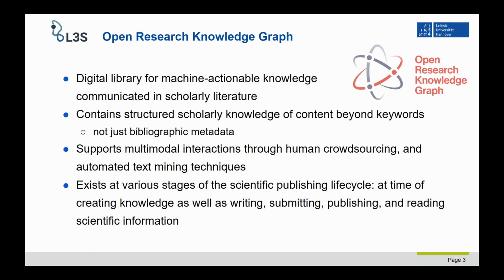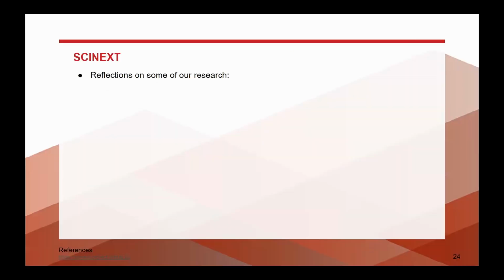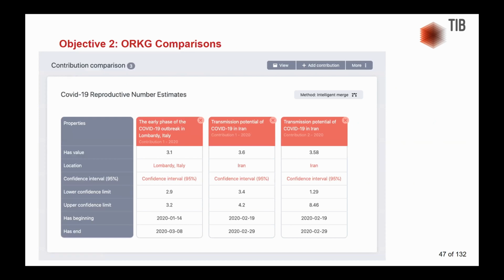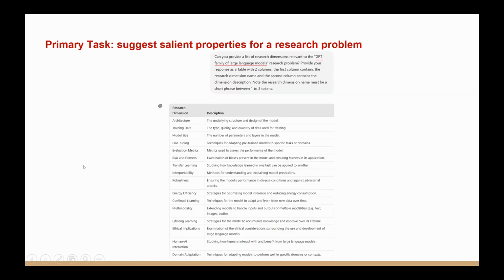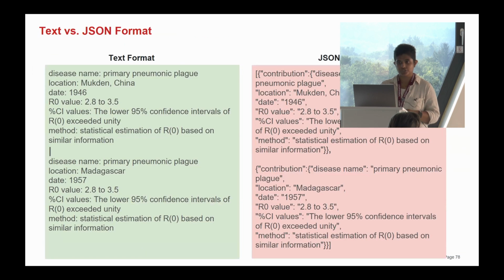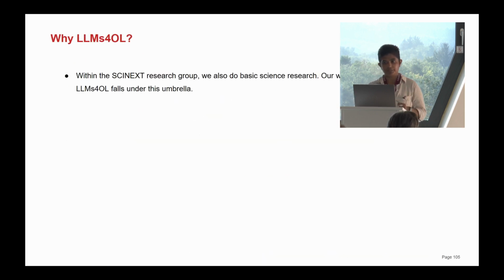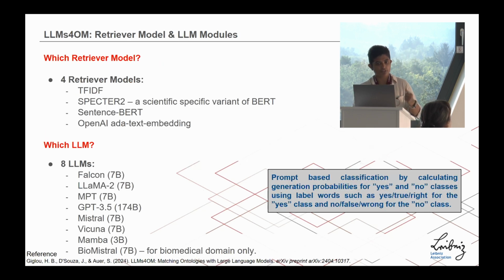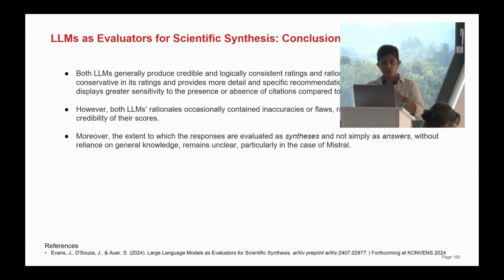Harnessing Large Language Models as Research Assistance in Science - Jennifer D'Souza @AIKG-SD 2024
Dr. Jennifer D'Souza's keynote at the "Artificial Intelligence and Knowledge Graphs for Scholarly Data Summer School Day 2024 (AIKG-SD 2024)" hosted by the AIX lab at Leuphana University Lüneburg and NFDI4DataScience.

The talk entitled "Harnessing Large Language Models as Research Assistants and in Science" provides a glimpse into her recent work applying LLMs for scientific information extraction, empirically testing the readiness of LLMs for ontology construction, and their potential in evaluating complex scientific tasks.

✨Follow us for more educational videos on all things AI, Data Science and Research Data/Software!

Thumbnail photo of Leuphana University copyright: Leuphana/Jannis Muser